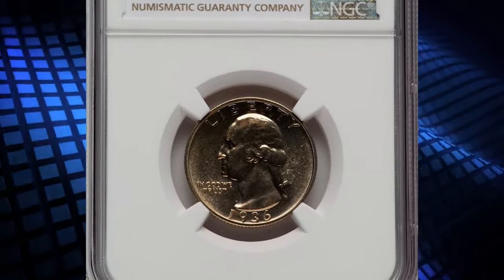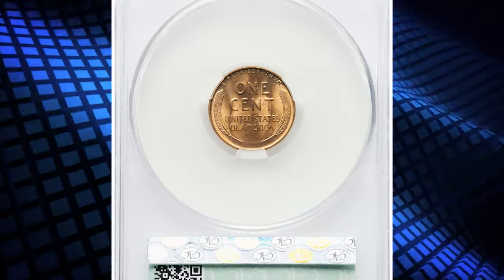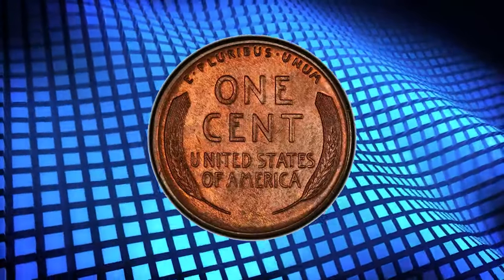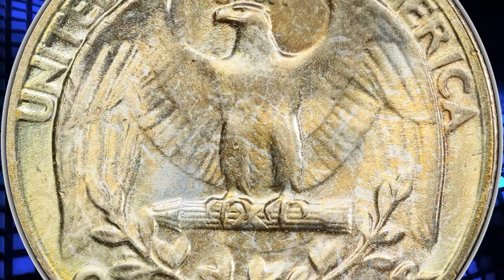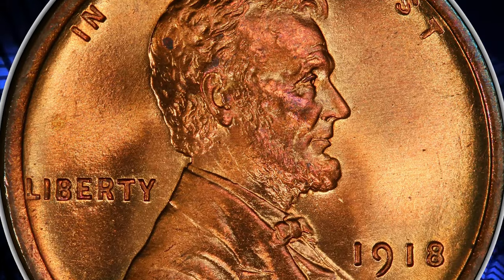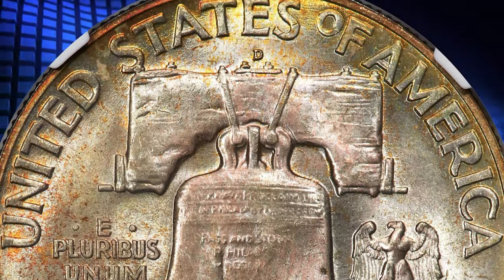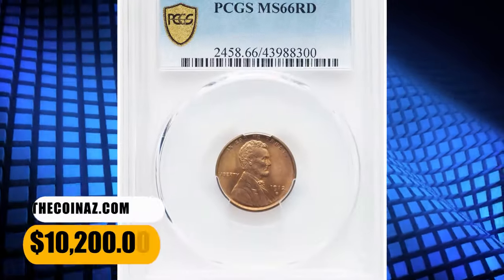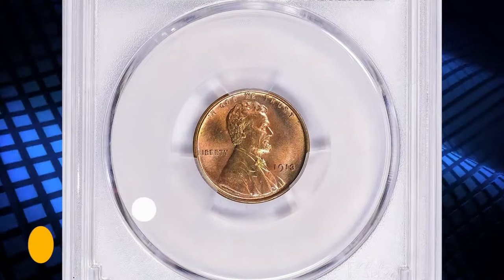THESE 8 RARE COINS ARE WORTH BIG MONEY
Uncover hidden wealth by learning about the values of rare coins in this informative video. Discover the secrets of rare coin collecting and potential investment opportunities.